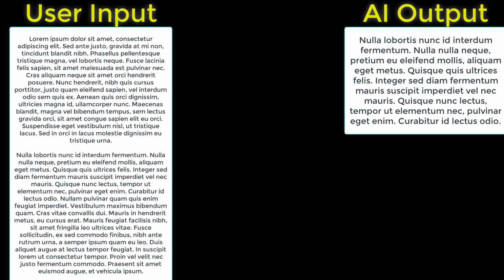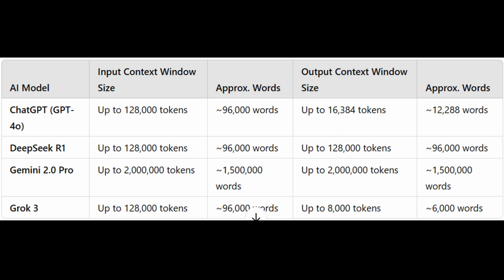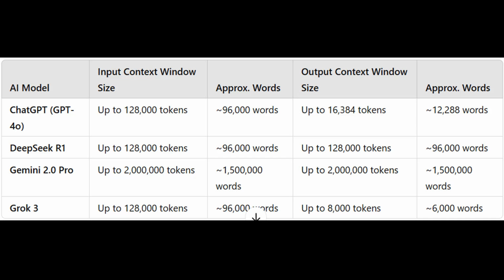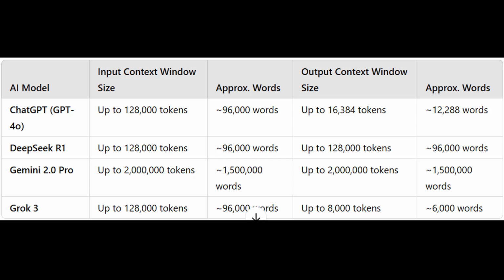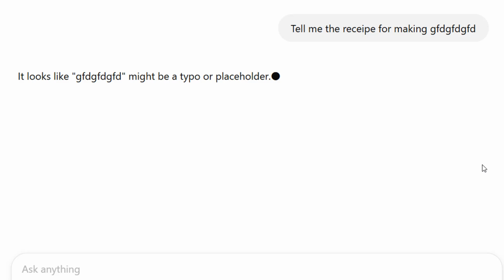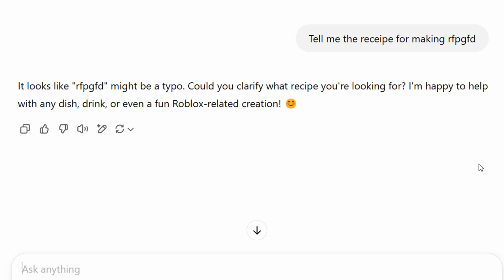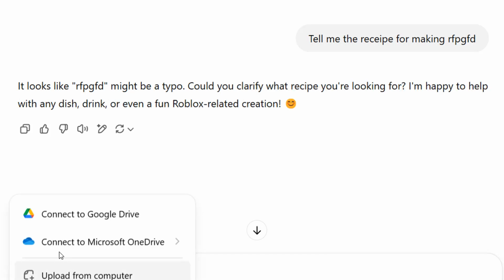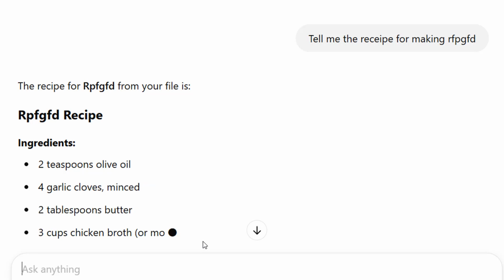What Is The Best AI For Roblox Studio Scripting? Gemni Grok ChatGPT DeepSeek Claude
In this video I show you how to properly use AI models to write complex Roblox Game code that is not possible using existing AI models (it's even better than Roblox's AI).

Lua, Roblox Studio,Roblox development, roblox coding, roblox programming, Roblox Studio Game